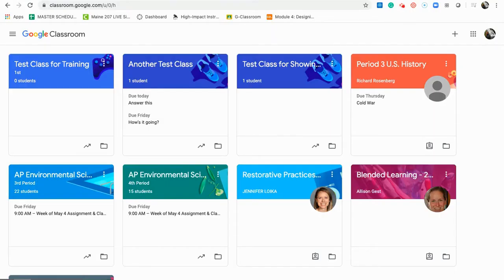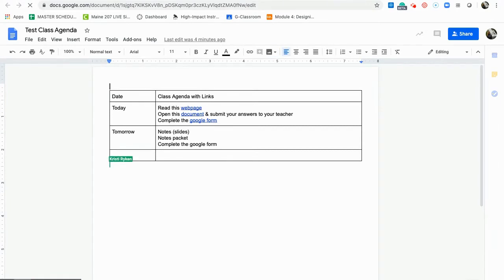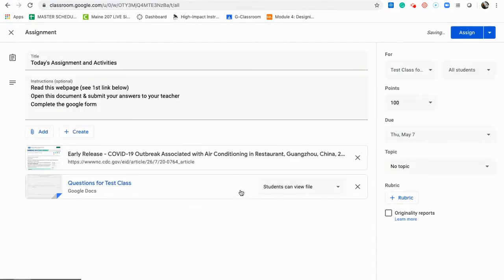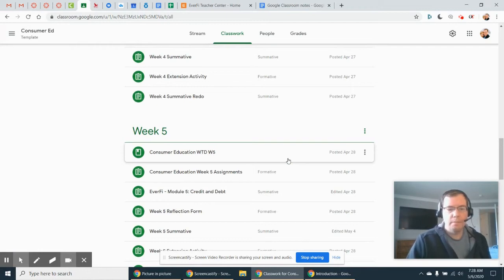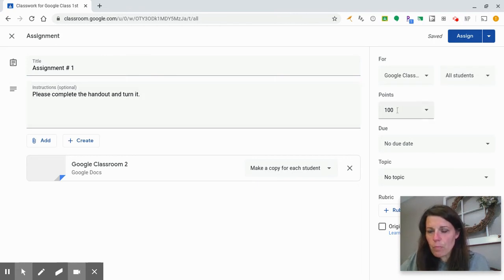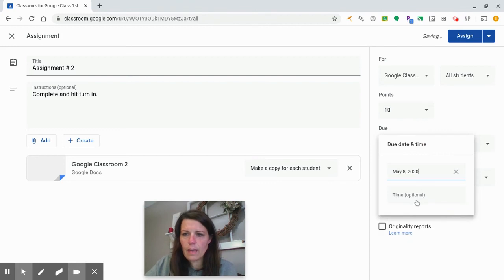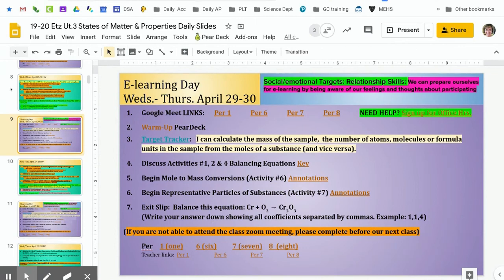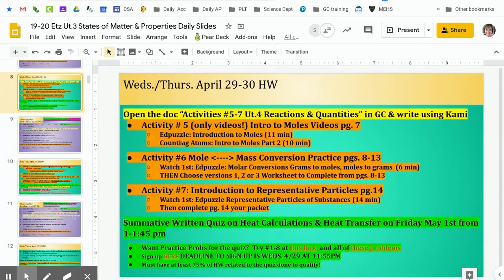Organizing Google Classroom